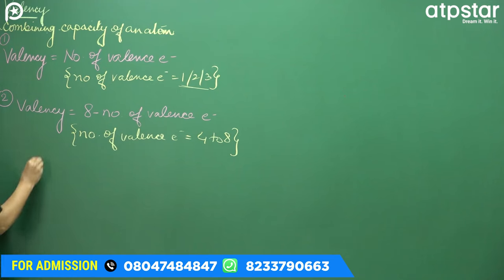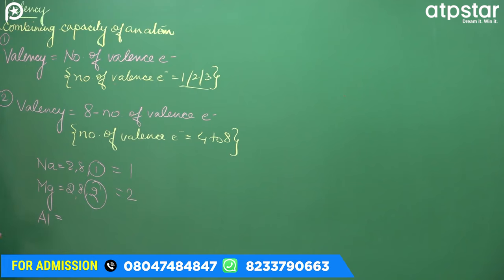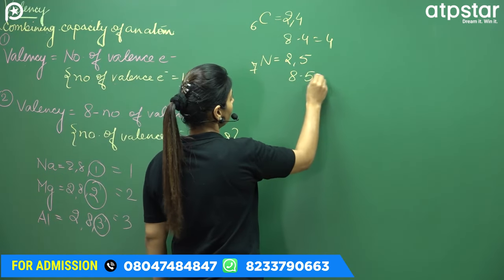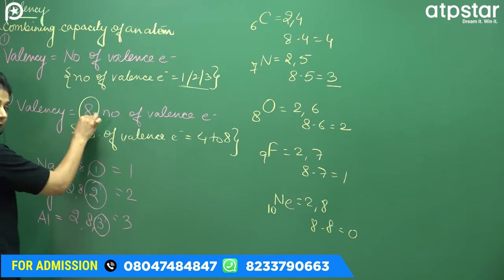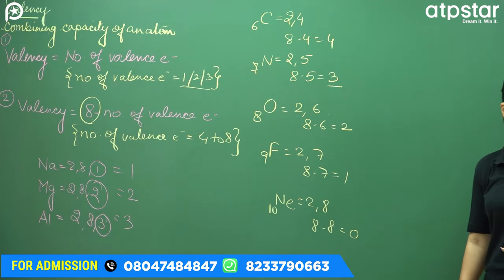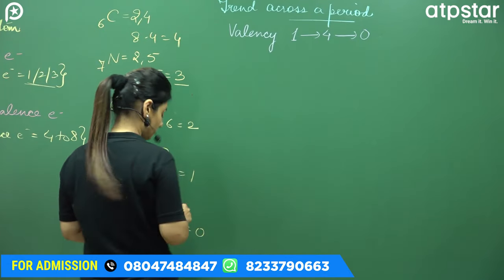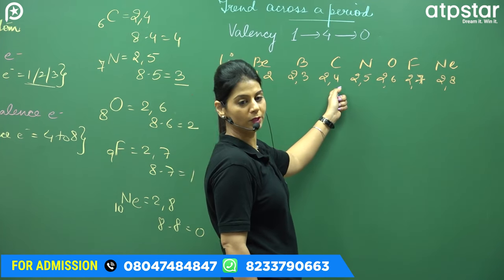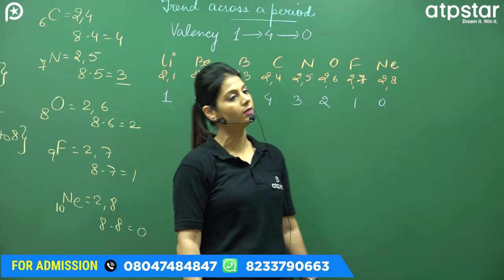Valency | Periodic Table class 11 | IIT JEE/NEET Chemistry | Poonam mam | ATP STAR KOTA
🔴𝐅𝐨𝐫 𝐅𝐫𝐞𝐞 𝐒𝐭𝐮𝐝𝐲 𝐌𝐚𝐭𝐞𝐫𝐢𝐚𝐥𝐬 𝐚𝐧𝐝 𝐯𝐢𝐝𝐞𝐨𝐬 𝐃𝐨𝐰𝐧𝐥𝐨𝐚𝐝 𝐀𝐓𝐏 𝐒𝐓𝐀𝐑 𝐚𝐩𝐩.

Welcome to ATP STAR Chemistry channel. This channel is in association with “𝐀𝐓𝐏 𝐒𝐓𝐀𝗥 Kota. Which is India’s Best IIT JEE & NEET Offline/Online Preparation platform founded by Vineet Khatri Sir ( IIT Roorkee).

We at ATP STAR Chemistry Channel believe in providing relevant content for IIT JEE & NEET Aspirants. We have comprised passionate & Experienced teachers from top IITs, NITs & AIIMS with 15-20 years of experience in teaching IIT JEE & NEET Aspirants. Who knows very well How to make Chemistry your most beloved Subject

On this Channel, you will find the video lectures of the complete Chemistry Lectures for IIT JEE & NEET for Free.& also you will be getting the best online resource to boost your IIT JEE & NEET preparation.

Come & be a part of ATP STAR family ❤️

IIT motivation
iit motivational video
iit jee motivation
motivational video
motivation
motivation for iit
jee motivational video
iit,motivation for iit jee aspirants
motivational video for students
iit bombay motivational video
neet motivation
study motivation
best motivational video
iit jee
iit motivational story
motivation videos
motivation video in hindi
motivational video for iit - jee students
IIT JEE Motivation
IITian Motivation
IITian Motivation Status
IIT JEE
Story of an IIT JEE Aspirants
IIT JEE Chemistry
NEET Chemistry
How to crack IIT JEE in 1st Attempt?
AIIMS Delhi Motivation
IIT Bombay Motivation
How to crack NEET in 1st Attempt?
IIT JEE Motivational Story
Chemistry
Class 11 IIT JEE Chemistry
Class 12 IIT JEE Chemistry
Chemistry in Every Day life
Vineet Khatri Sir
Chemistry by Vineet Khatri Sir